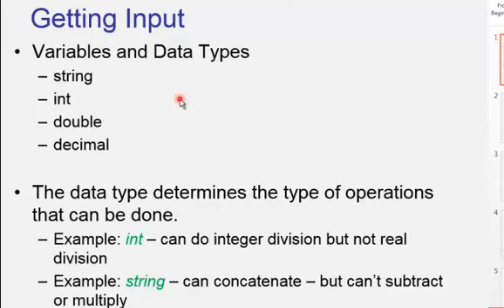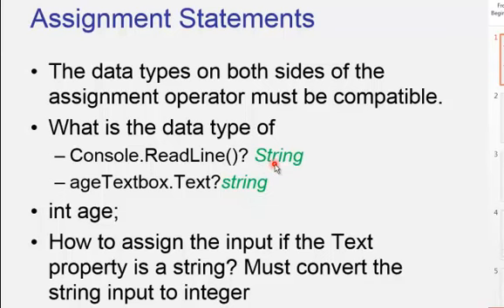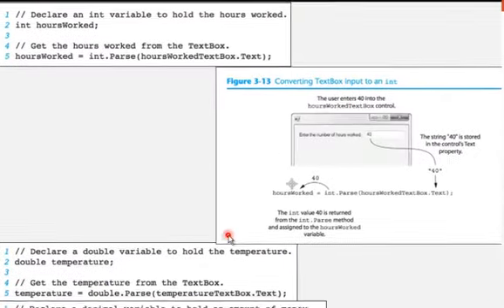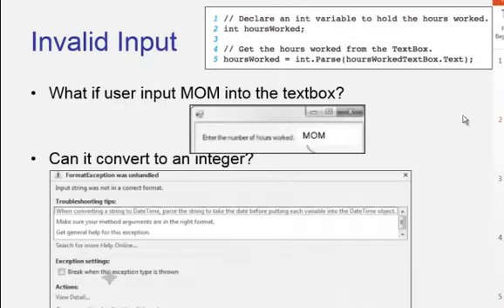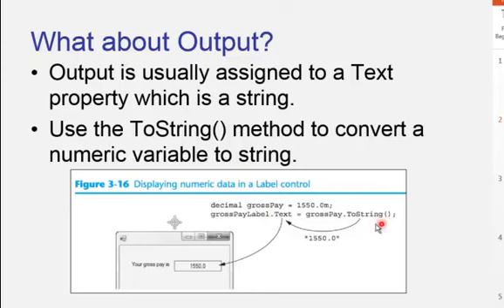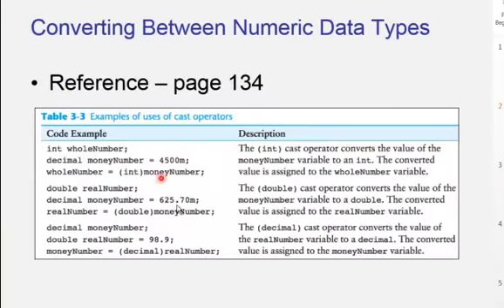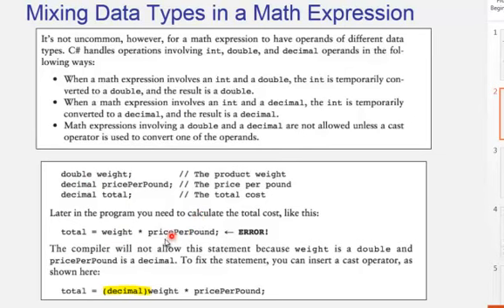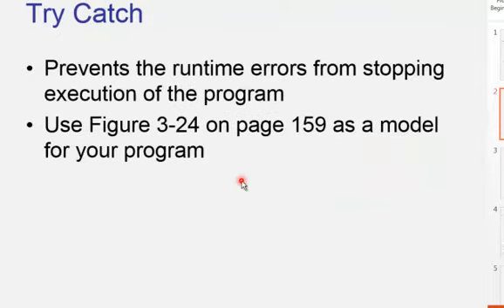Data Type Agreement in C#